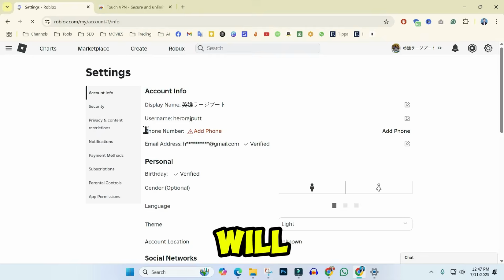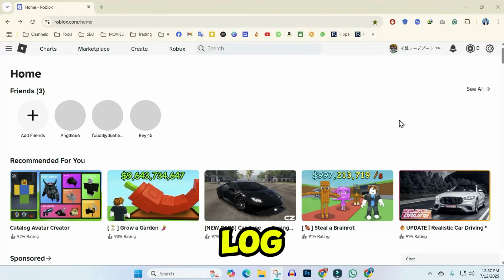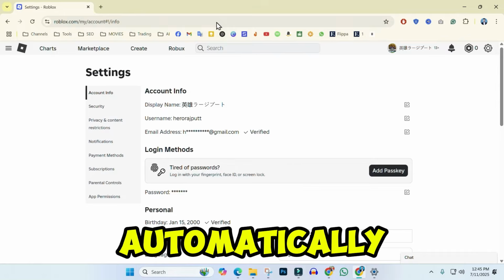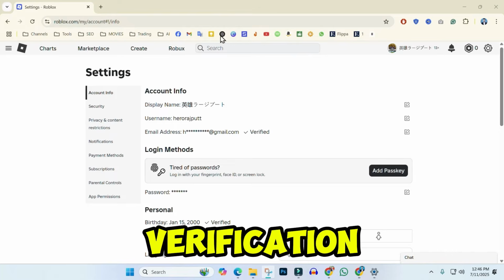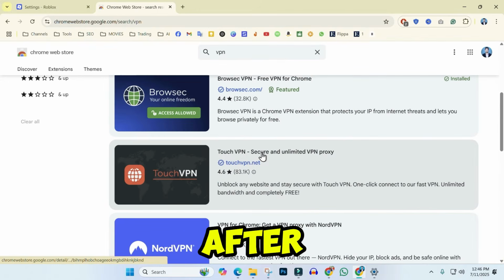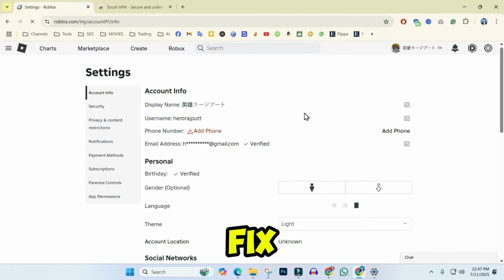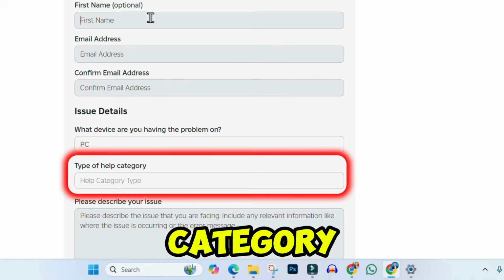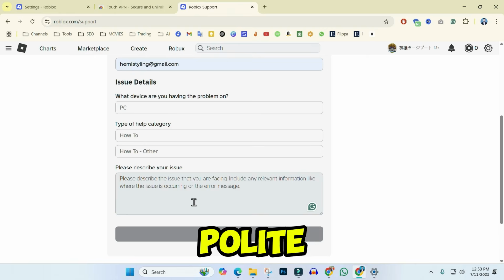How To Fix Add Phone Number Option Missing In Roblox (2025 Updated Way)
In This Tutorial You'll Learn How To Fix Add Phone Number Option Missing In Roblox in 2025.

➤📋 Title: How To Fix Add Phone Number Option Missing In Roblox

Description:Learn how to fix Add Phone Number option missing in Roblox with this simple and updated guide! This tutorial walks you through step-by-step solutions to restore the Add Phone Number option in Roblox, including checking account settings, verifying age, and using the Roblox website. Watch now to fix the issue and successfully add your phone number in Roblox today!

©️easyprotutorial